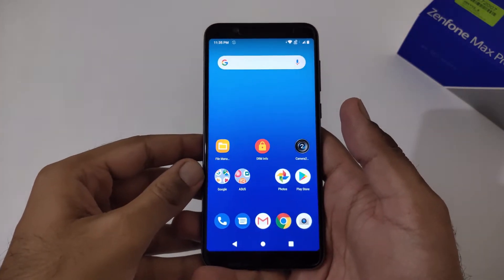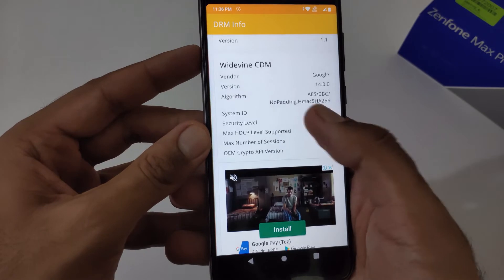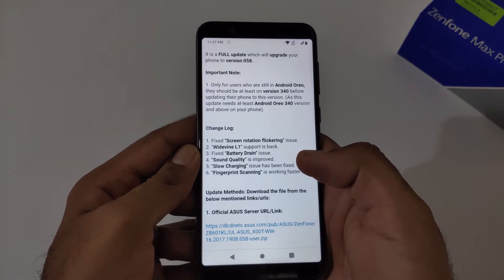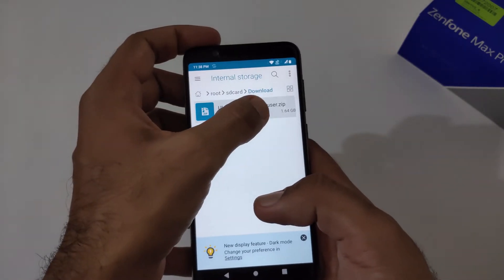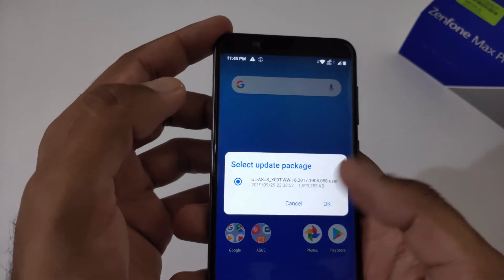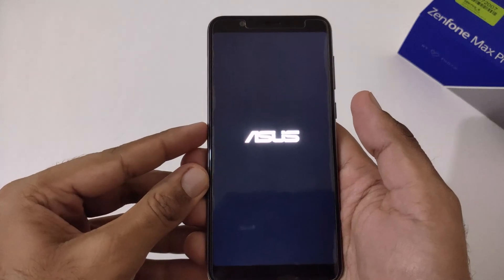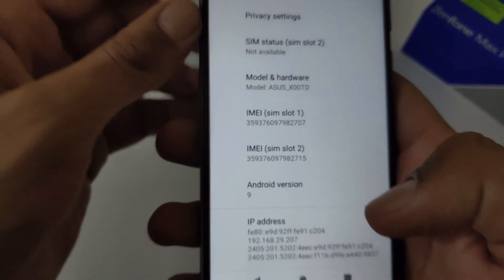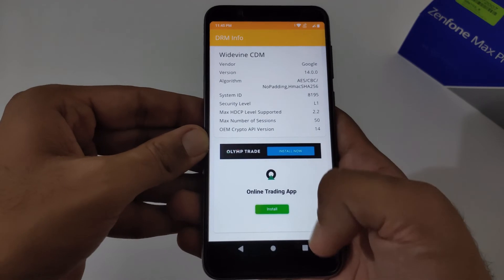Asus Zenfone Max Pro M1 | How to manually update to version 058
Here is the video on How to manually update to version 058 in Asus Zenfone Max Pro M1.

Other Useful/Helpful URL/Links:

*2. Asus Zenfone Max Pro M1 | Review of September 2019 Update | Review of Version 058 Update:*

*3. Asus Zenfone Max Pro M1 | Status of Camera2 API after Version 058:*

*4. Asus Zenfone Max Pro M1 | Finally FOTA Update available for version 058:*

*5. How to do Factory Reset:*

*6. Status of Camera2 API after Factory Reset:*

*7. How to do Hard Reset:*

*8. Status of Camera2 API after Hard Reset:*

*9. How to resolve Battery Drainage related problem:*

*10. How to resolve Sound related problem:*

*11. How to enable Developer Options:*

*12. Wipe Cache Partition in Asus Zenfone Max Pro M1 and M2:*

*13. How to boot into Bootloader Mode using 2 different Methods:*

*14. How to update Asus Phone in Recovery Mode using External Storage:*

*15. How to enable Camera2 API:*

*16. How to resolve Google Play Store related problem:*

Title: Asus Zenfone Max Pro M1 | How to manually update to version 058.

Tags: asus zenfone max pro m1 how to manually update to version 058 24by7everything

Thanks !!!
24by7everything Team